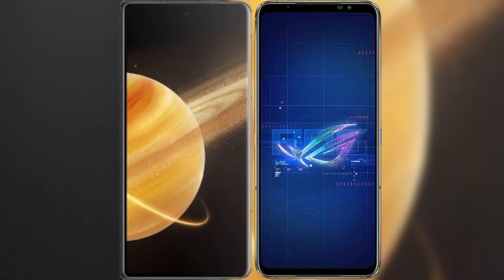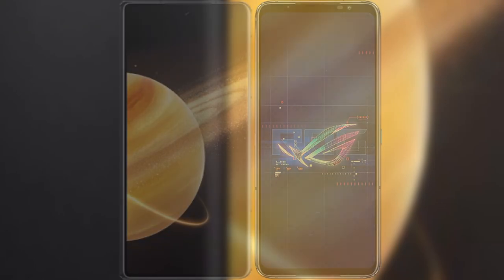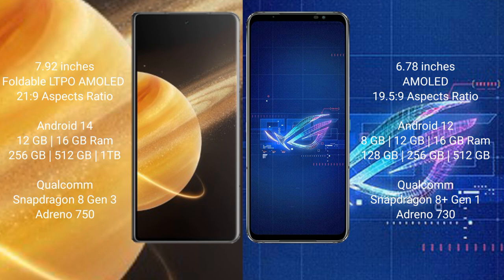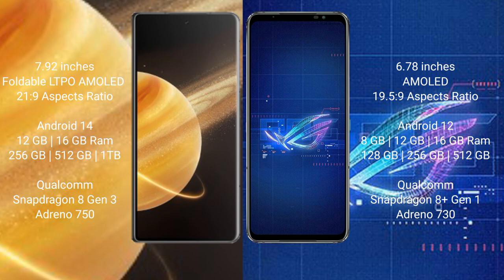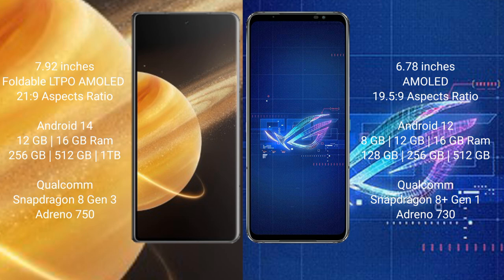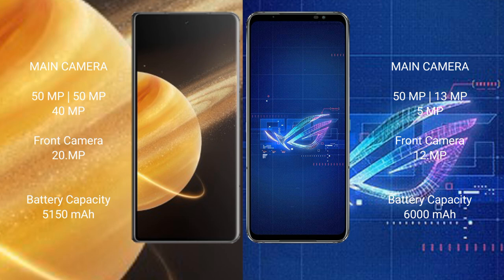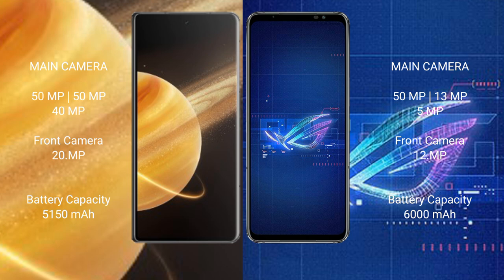Honor Magic V3 vs Asus ROG Phone 6 Review